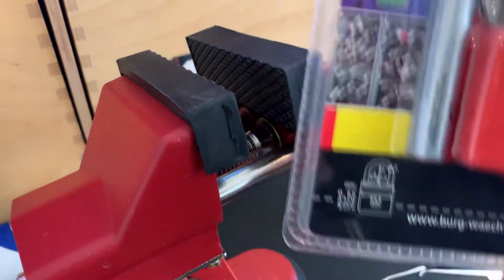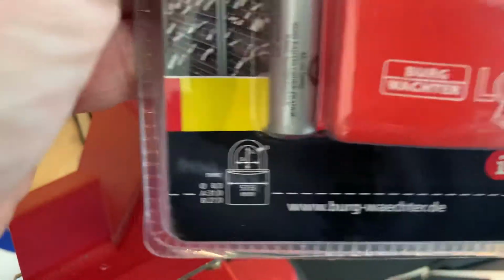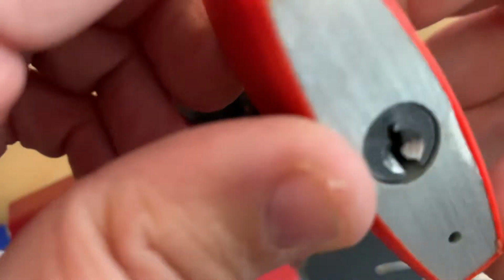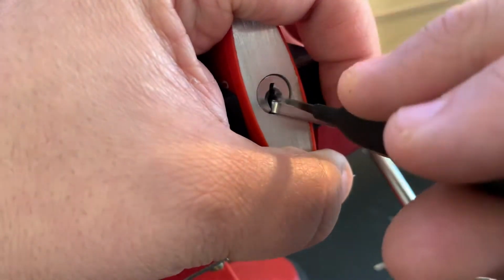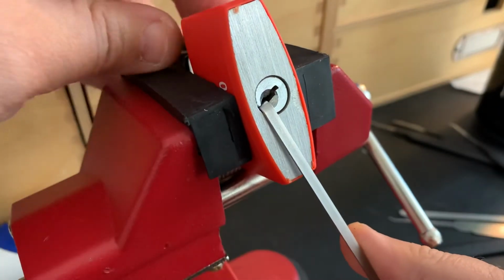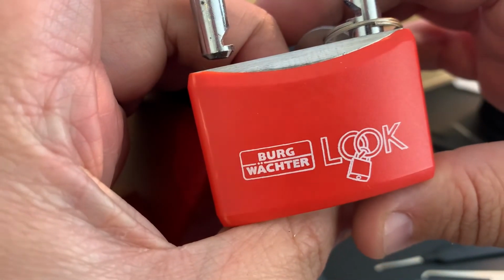Burg Wächter Look Lock picked right out of the package in 10 seconds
I picked this lock right out of its packaging, was really proud of the speed I got it opened in.